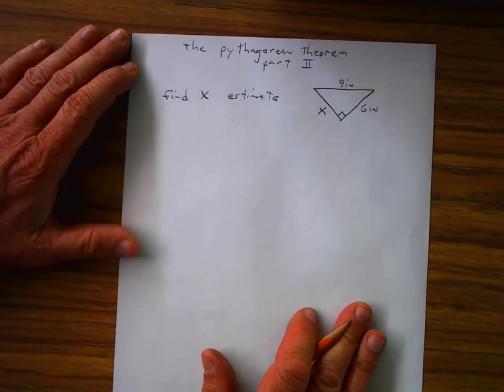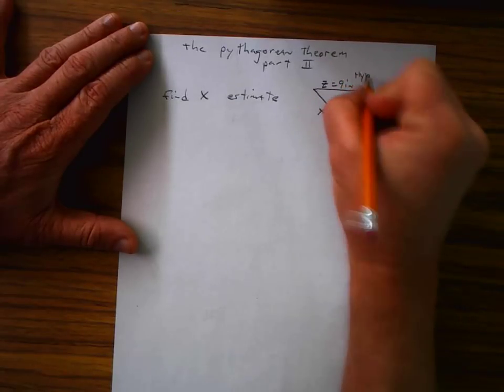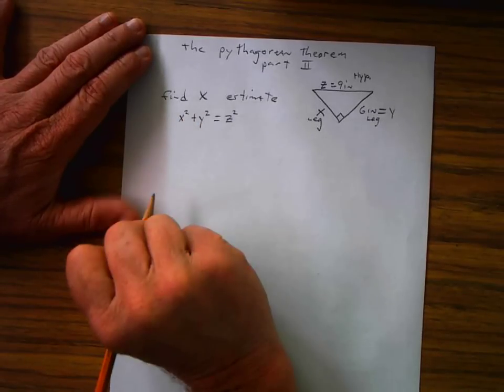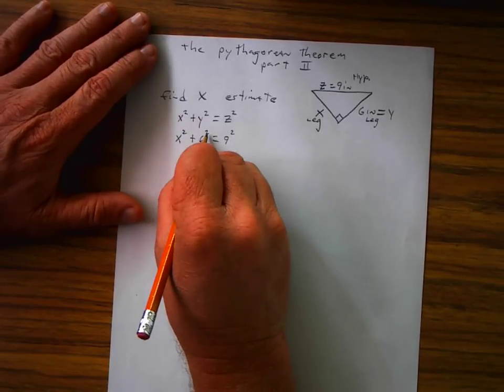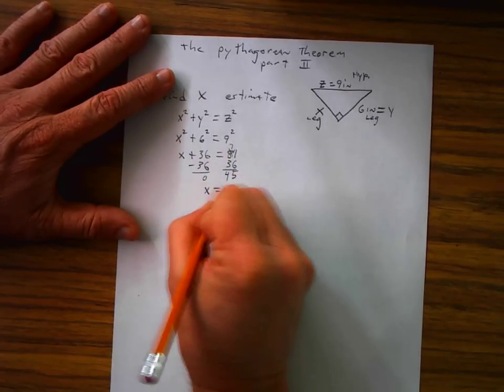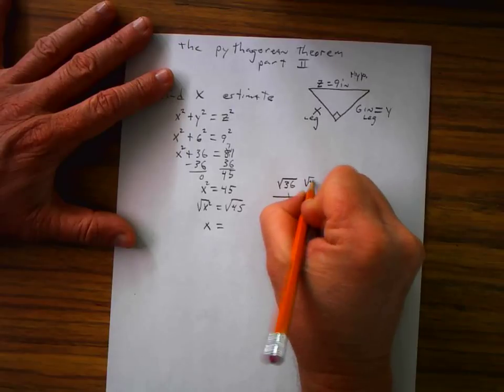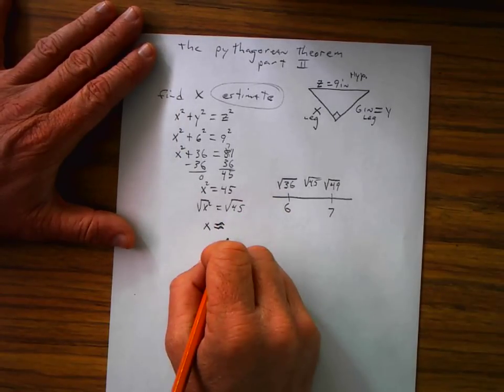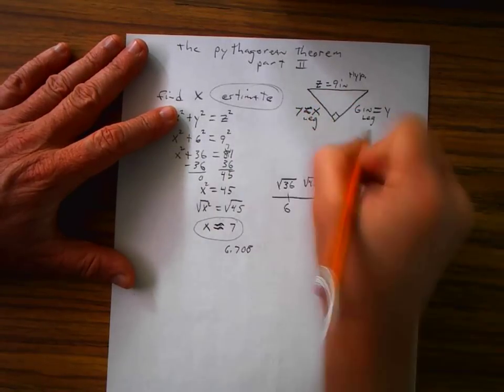The Pythagoran Theorem Part II